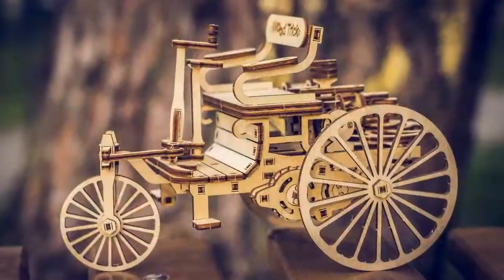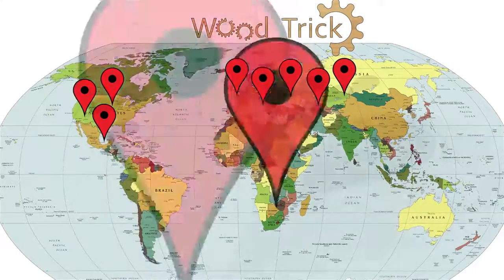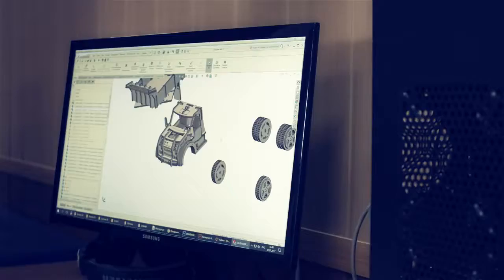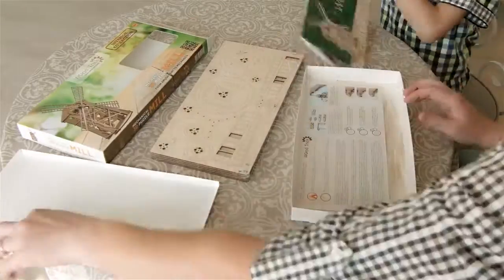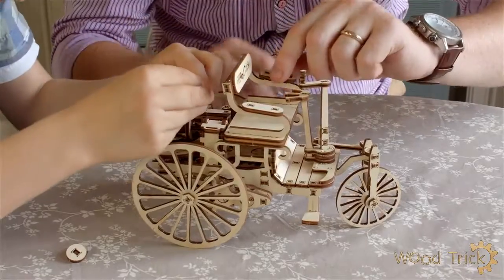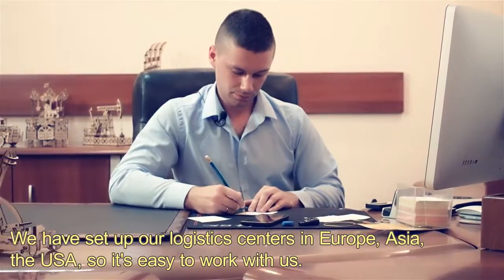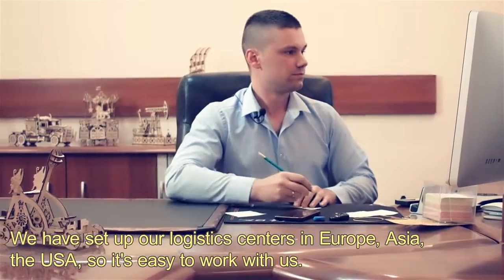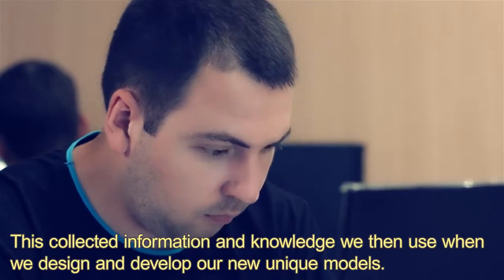Конструкторы Wood Trick